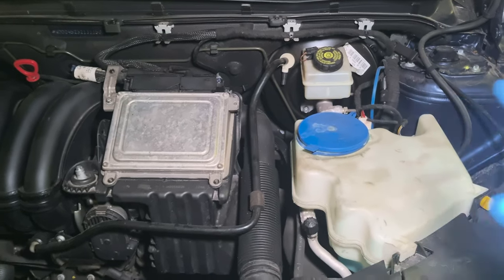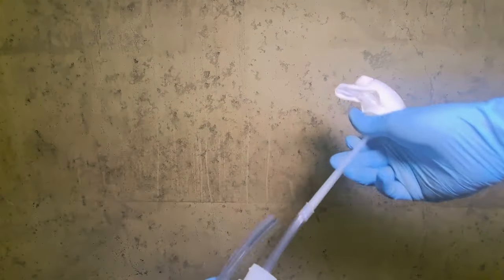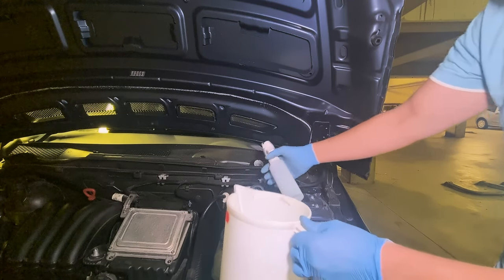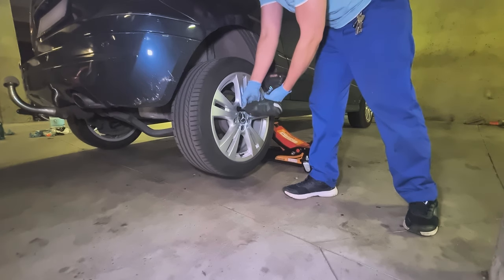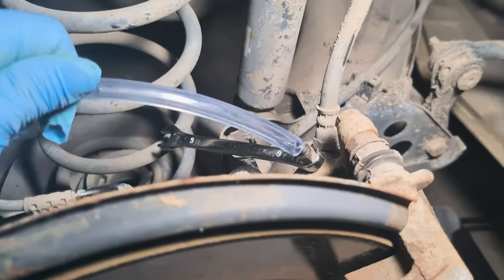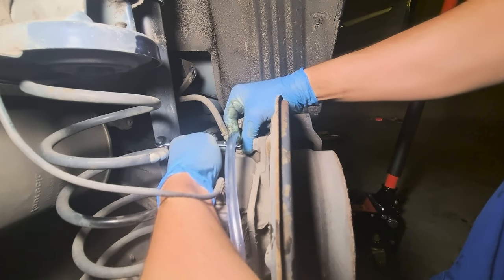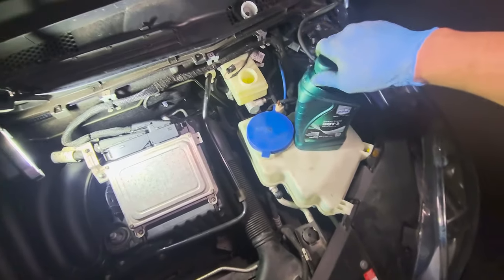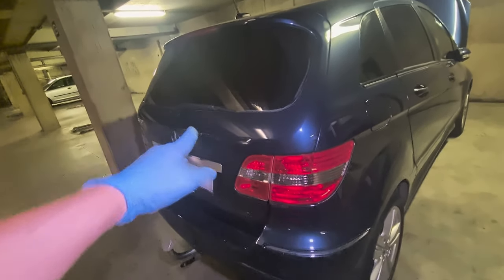How to Flush Brake Fluid in Your Car - DIY Video Tutorial - Mercedes Benz B Class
This video is a painless way to get your car in good condition and keep it that way. By following our instructions, you'll be able to flush brake fluid easily and keep your car running smoothly. Let us help you get your car in good shape - watch the video and learn how to flush brake fluid in your Mercedes Benz B Class!